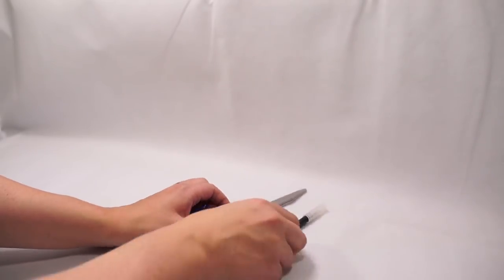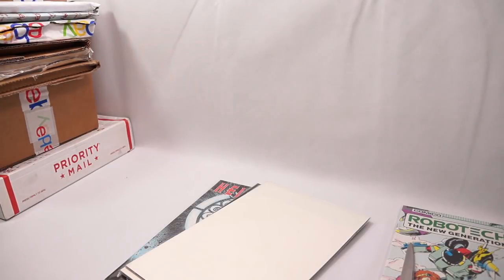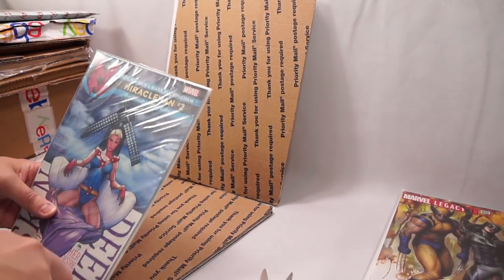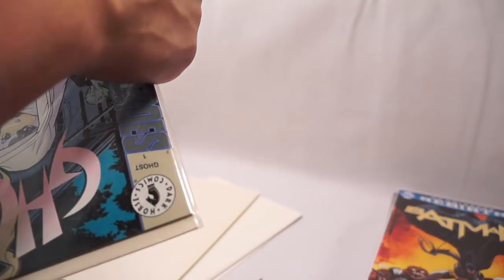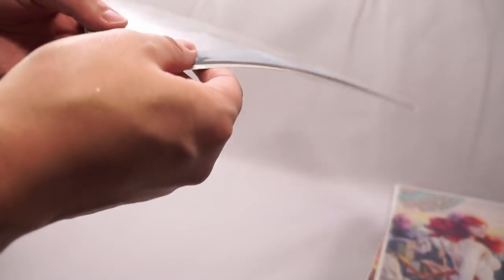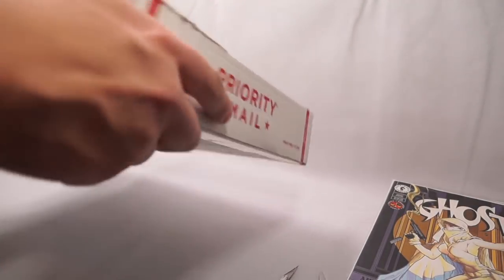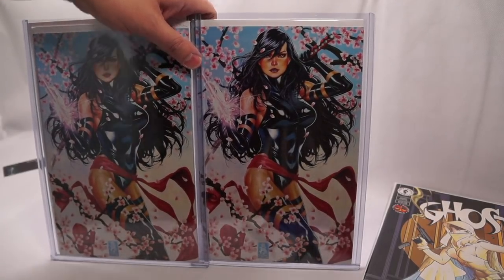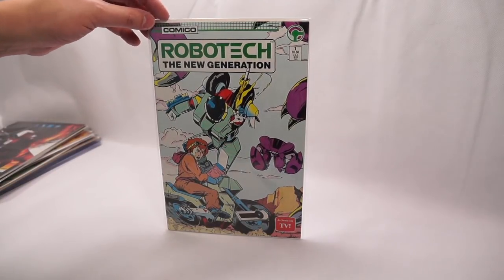Mail Bag Day Comic Book Unboxing #10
Let's see what new comics came in the mail for the week!